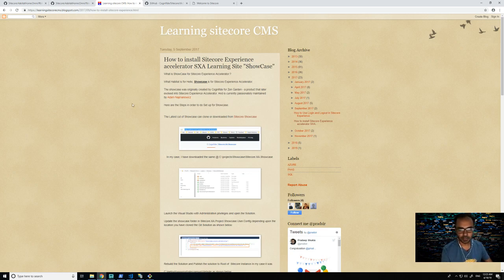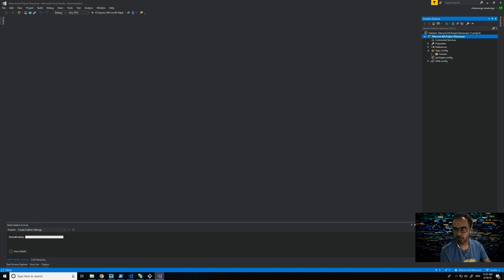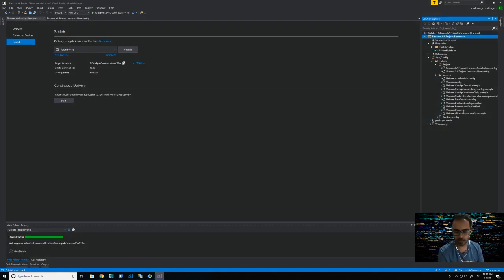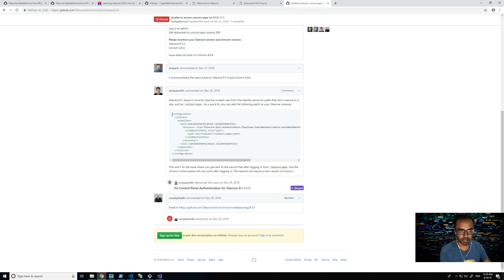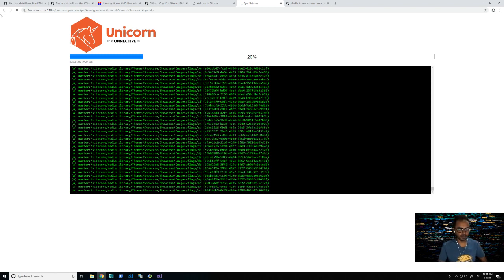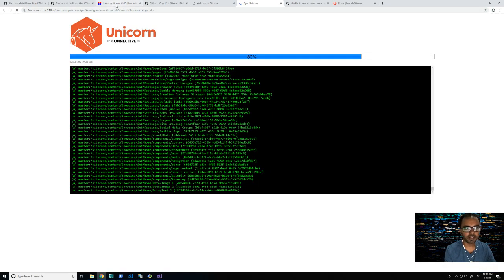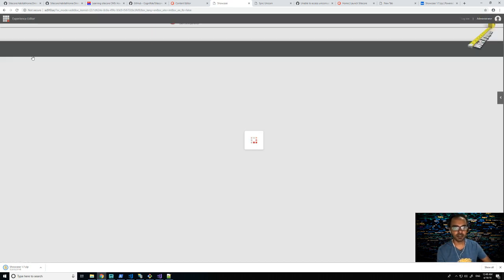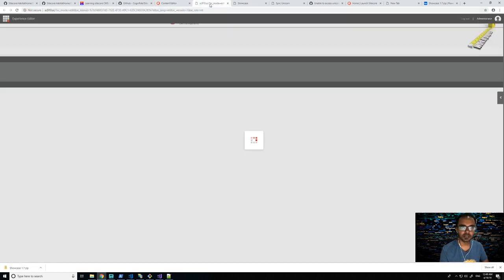Installing ShowCase SXA Example Site by Cognifide as SXA Example Site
Sitecore Experience Accelerator (SXA) Showcase Site

Special thanks to Pradeep Shukla for pointing me to this module.
You can see the instruction in his blog post